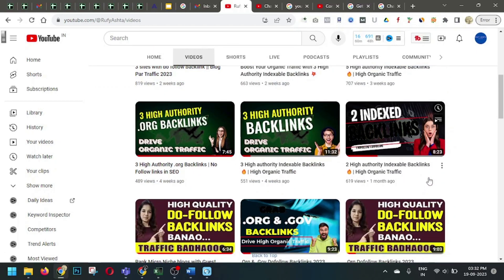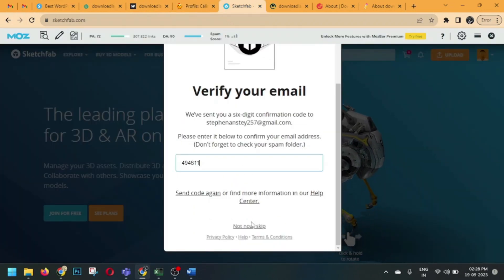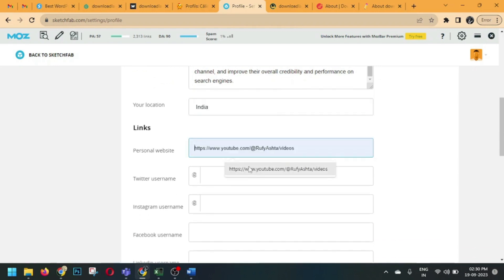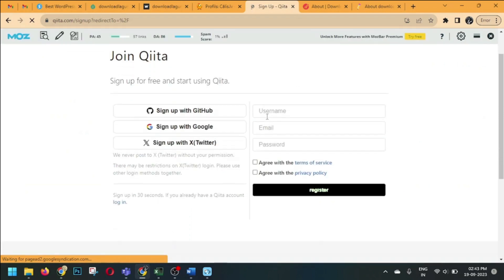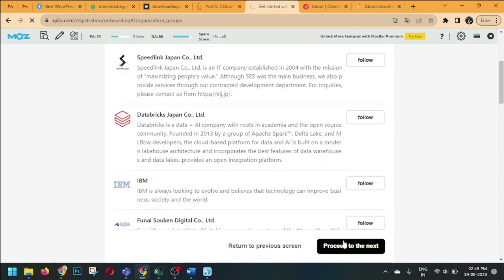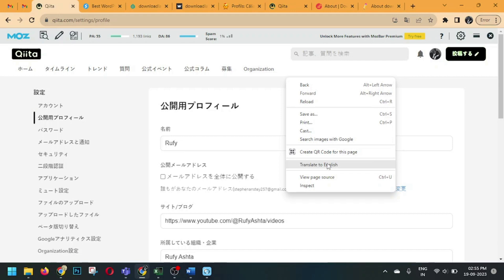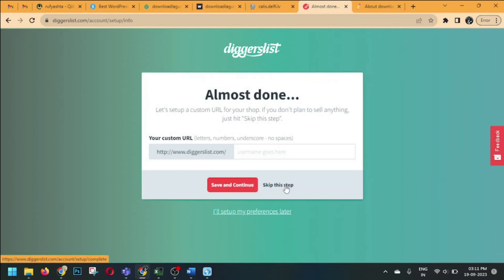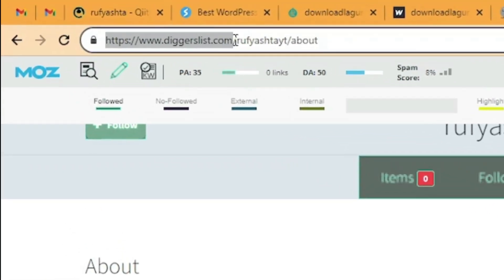3 High authority Indexable Backlinks🔥| High Organic Traffic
In this informative video, we dive into the world of dofollow backlinks and uncover three incredible opportunities to enhance your website's search engine optimization (SEO) efforts. Backlinks are a fundamental aspect of building authority and improving your website's visibility in search engine results, and dofollow backlinks hold immense value in this regard.

Chapters
0:00 Into Video
0:28 3 High Quality Indexable Backlinks Sites

Friends, I'll explain how to build backlinks for your blog in this video. One of the most crucial things to do if you want to increase the traffic to your blog is to build backlinks. Backlinks are not often valued by bloggers. However, they are unaware that backlinks are the foundation of off-page SEO. If you receive a quality backlink from a website with high authority, your blog will begin to rank in Google and you will start to receive organic traffic from Google. In this video, I'll demonstrate how to build high-quality, do-follow backlinks for your blog, which will help you start to rank in Google.

blog par traffic kaise laye 2023
backlinks
blog traffic
blogger traffic increase
how to create backlinks to your website
blogger traffic
blogger par traffic kaise laye

backlinks seo strategy
how to create backlinks
website traffic kaise badhaye
how to make backlinks for website
backlinks for beginners
what is backlink